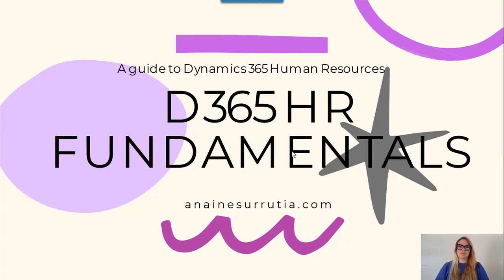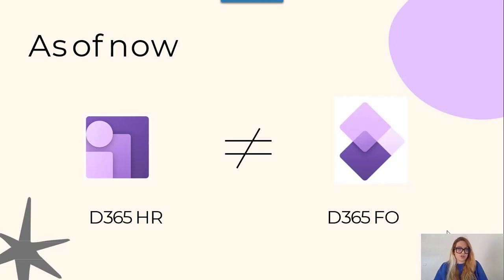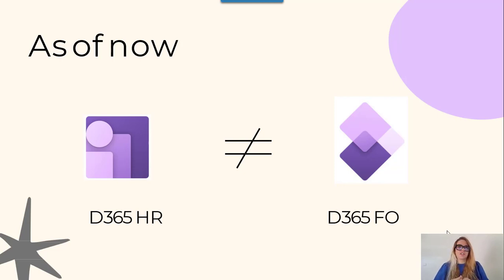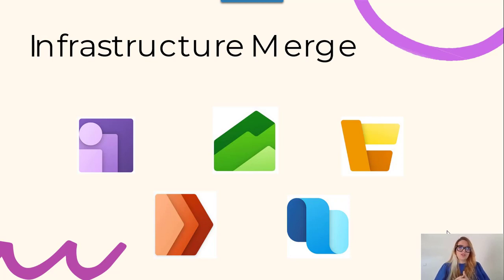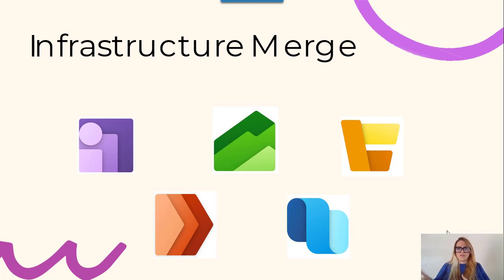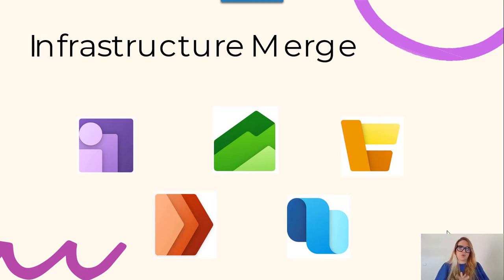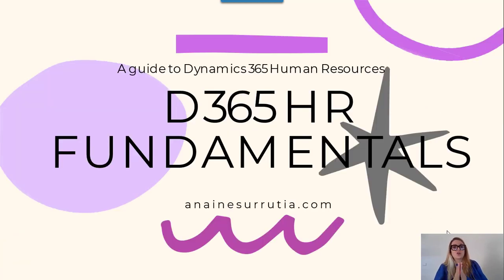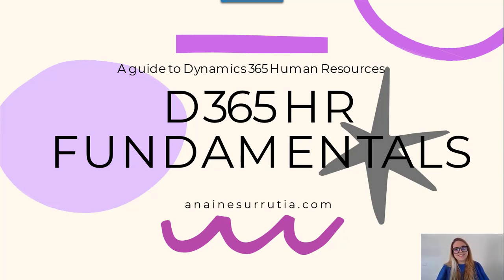D365 HR Fundamentals: Infrastructure merge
2022 is going to be an exciting year for Dynamics 365 Human Resources and all Finance and Operations apps due to the infrastructure merge that opens up our customer opportunities to deliver a simpler experience for Human Resources challenges. Make sure you understand what is happening and check the official Microsoft documentation